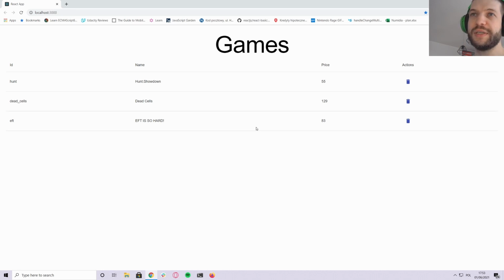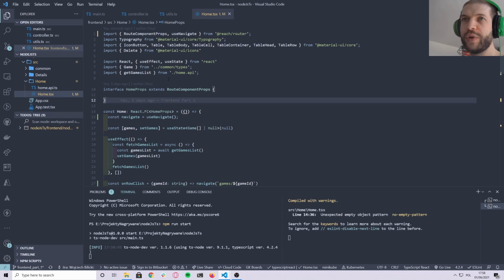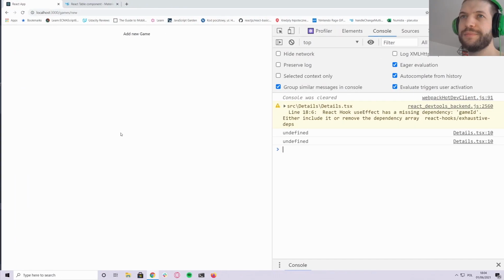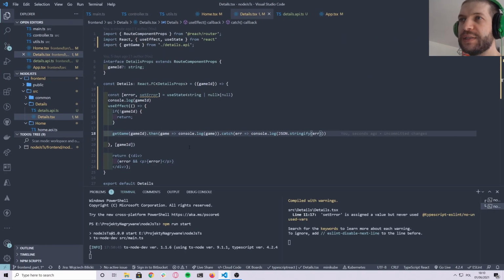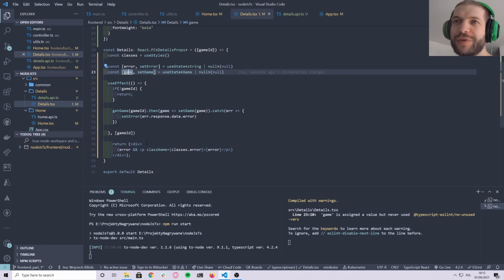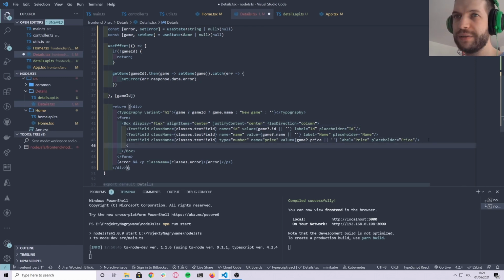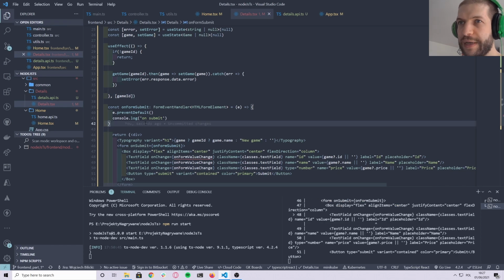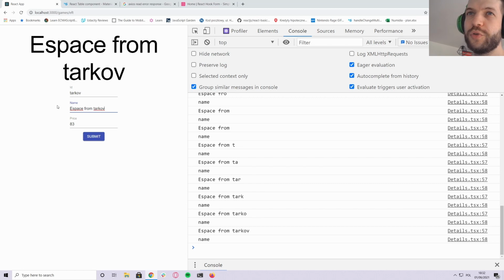How To Connect TypeScript React App To API - Games List - Game Details Page #2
Hello, so in that series I will show you how to effectively connect the ReactJS app written with TypeScript to the Rest API written in NodeJS. If you'd like to know how you can create NodeJS API by yourself you can check it out here:

In this episode we will start working on our details page. We will build the form and retrieve the data. You must always remember about error handling so we will handle that too.

Table of contents:
00:00 - Styling the game table and adding the navigation
07:30 - Retrieving the game data from API
12:25 - Handling the error scenario
21:30 - Storing the game in the state
23:00 - Building the game form with Material UI
29:40 - Handling the form submission
34:00 - Handling the state change with game form

ignore

web design
html
web development
css
html5
css3
es6
programming
basics
tutorial
javascript
media queries
website from scratch
html css
web developer
How to
reactJS
material ui
forms
ReactJS
Connect to API
MaterialUI